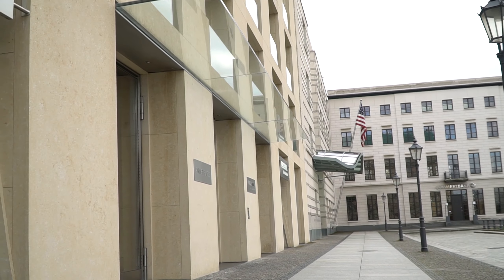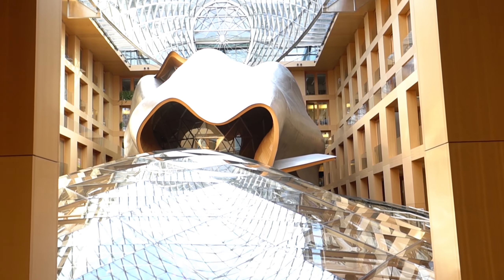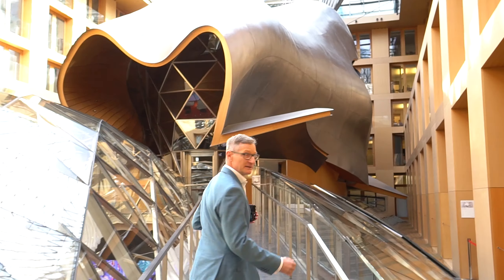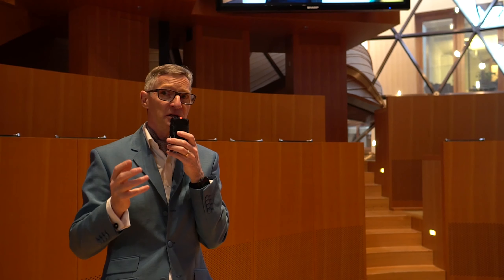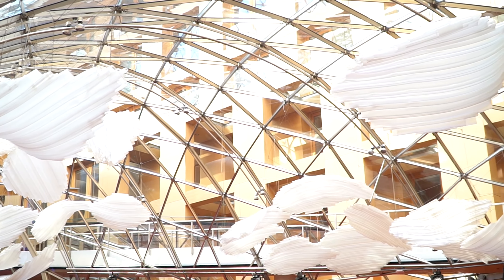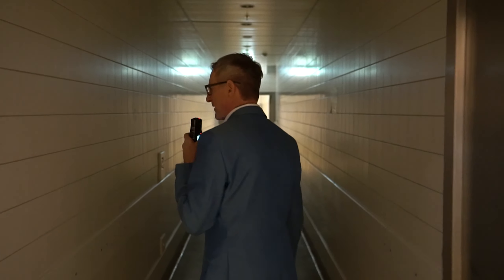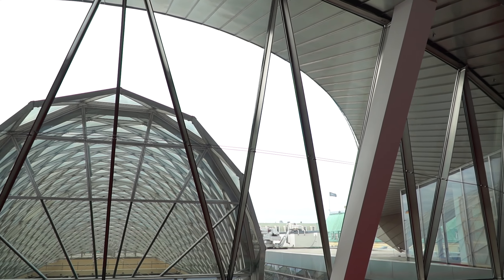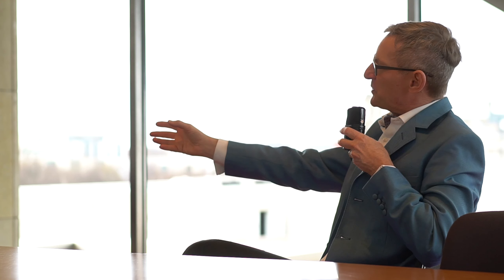International Venue Showcase - The Axica, Berlin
Mark Felstead of MCF Consulting takes us through a guided tour of The AXICA Venue in Berlin during it's quietest period over COVID-19.